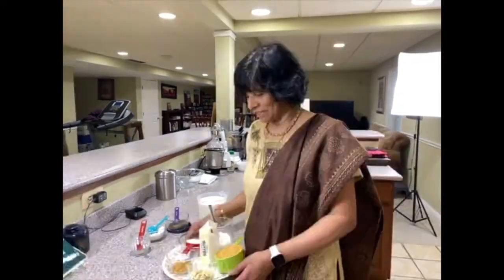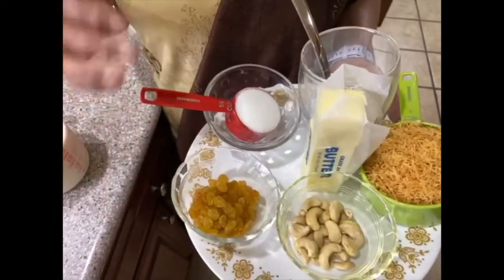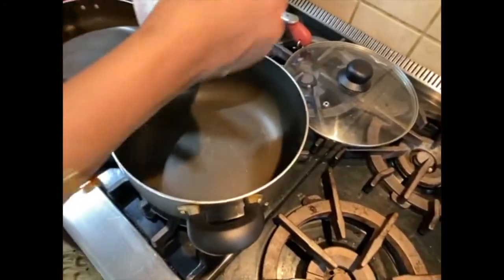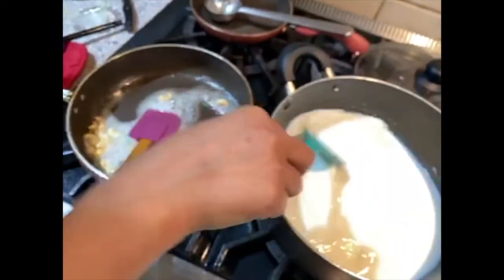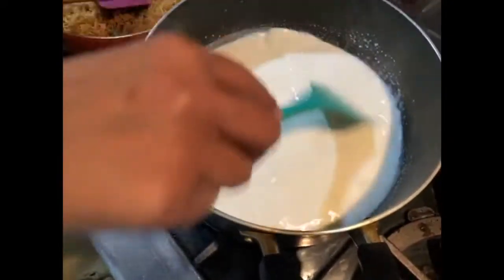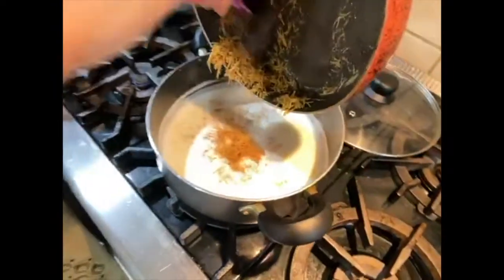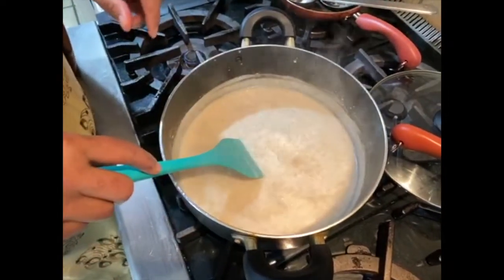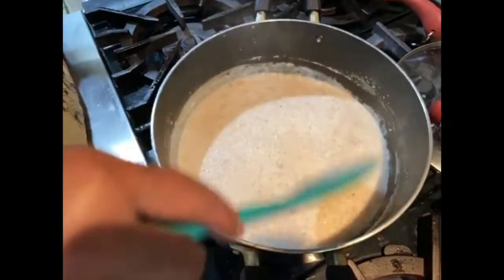Semiya Payasam (Recap)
Welcome to Ammini Aunty's A Pinch of Kerala!

Recipe: Semiya Payasam (Vermicelli Porridge)

Ingredients:
4 cups Whole Milk
3/4 to 1 cup Vermicelli (Semiya), roasted
1/2 cup Sugar
2 tablespoon Butter or Ghee
1/4 cup Cashew, roasted
1/4 cup Raisin, roasted
1/4 cup Sabu Dhana (soak for ½ hour)
1/2 teaspoon Cardamom Powder

The complete written recipe can be found in the "Ammini Aunty's A Pinch of Kerala" Cookbook.

Be sure to keep up with the latest on "Ammini Aunty’s A Pinch of Kerala" by joining the mailing list

Recap Credits:
Chef: Ammini Aunty
Editing: Joel Poulose Joseph
Cameraman: Joshua Twins